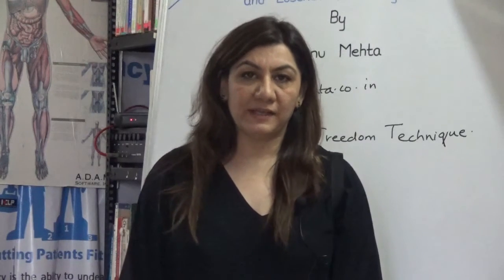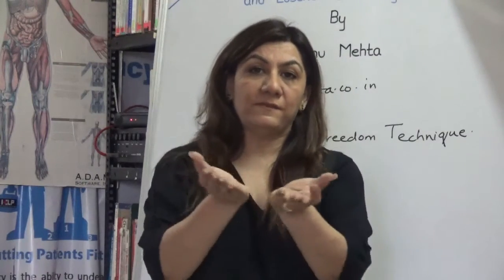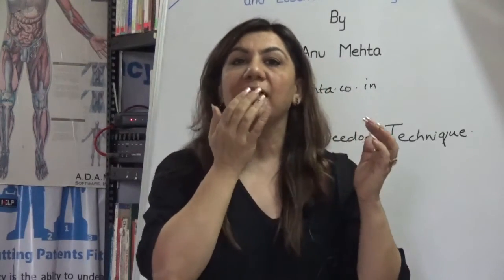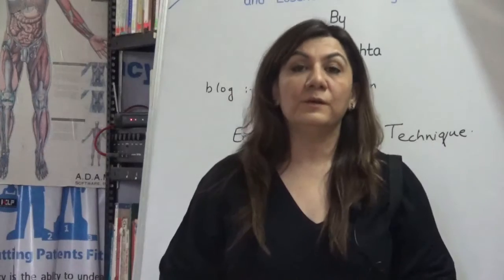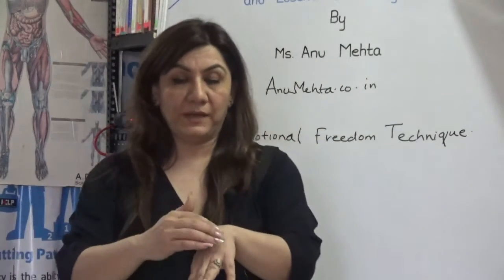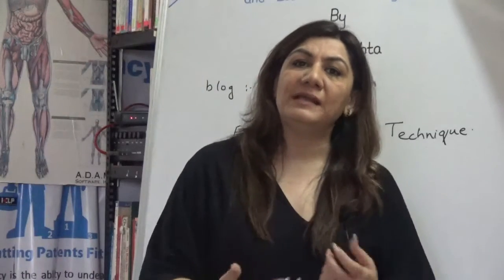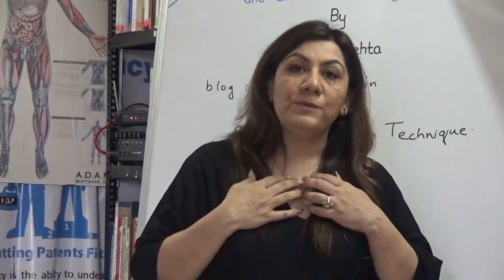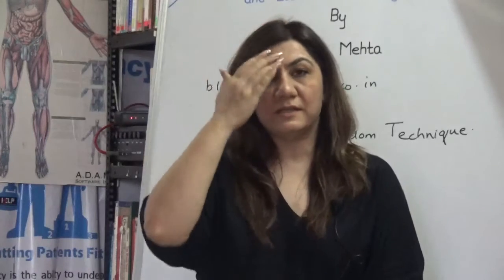Short HELP Talk: Matric Re-Imprinting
This is a short HELP Talk on "Matric Re-Imprinting" by Ms. Anu Mehta. The talk was held at Health Education Library for People (HELP).

The new technique which is called Matric Re-Imprinting created by Charl Doosan, who was in UK Matric Re-Imprinting is like EFT points here which is all about putting right over here in the middle will be in your eyes, clockwise, anti-clockwise, singing and making 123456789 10 and then tapping that again on all the points slowly back on all the points.